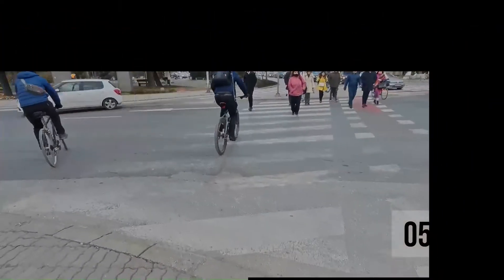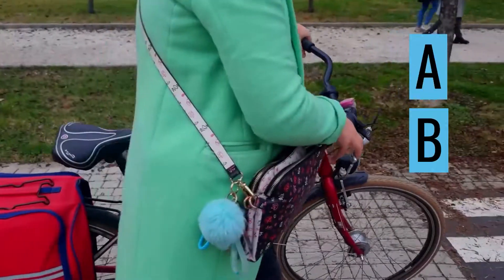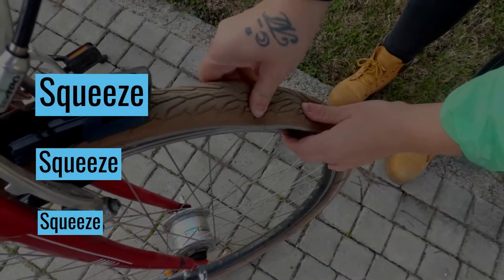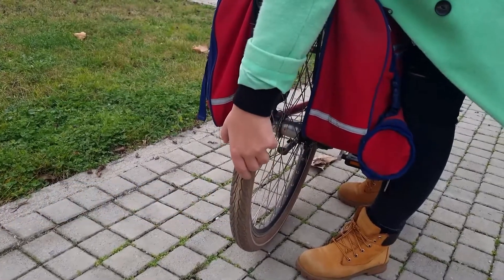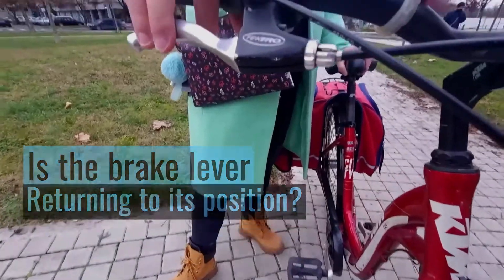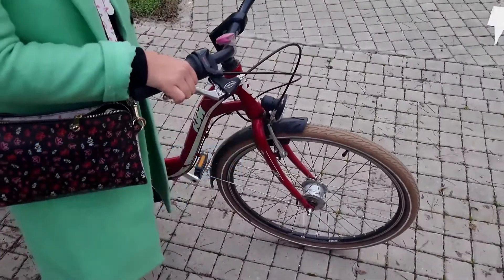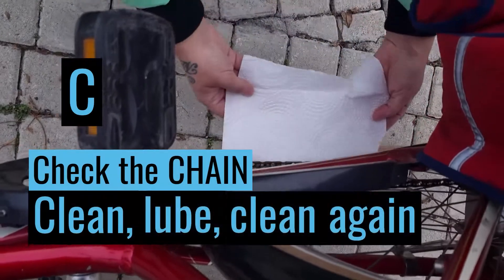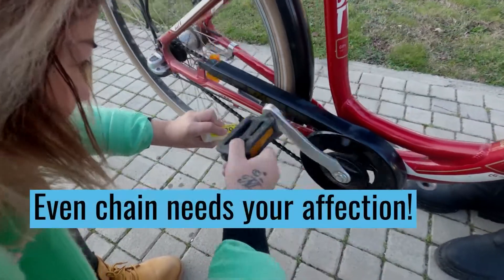ABC Check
Youth & Commute - A structured approach for increasing the mobility of marginalized youth is a project co-funded by the Erasmus+ programme of the European Union and is addressing green transport and mobility, road safety literacy, mobility and inclusion.

With this project, we are addressing green transport and mobility, road safety literacy and the mobility and inclusion of young refugees, migrants and other groups living at the margins of the society. Lack of accessibility to transportation services and systems leads to social exclusion and the bicycle provides target groups with low-cost mobility, which is a prerequisite for social inclusion.

Video created by ECO-LOGIC